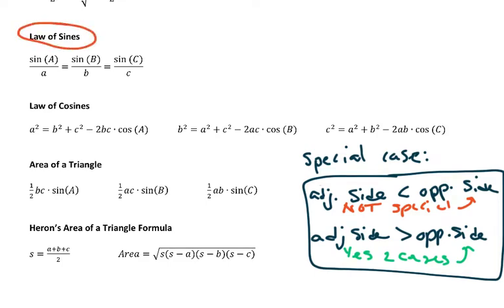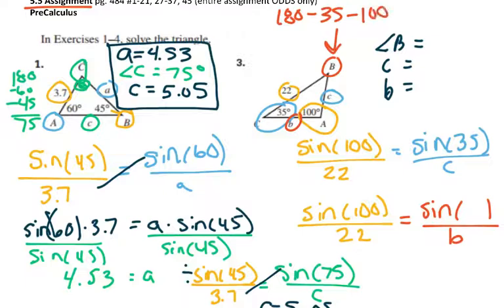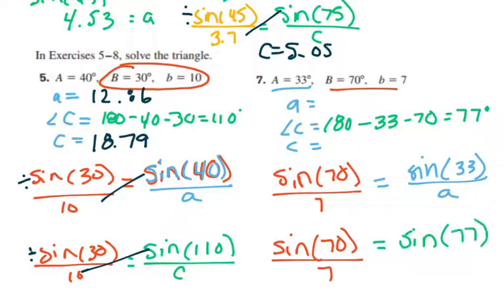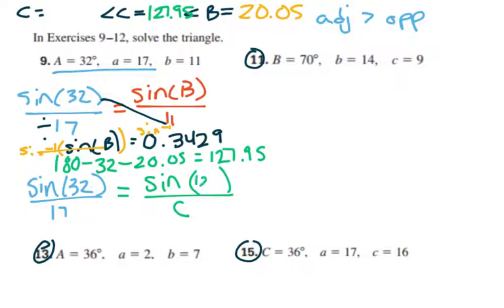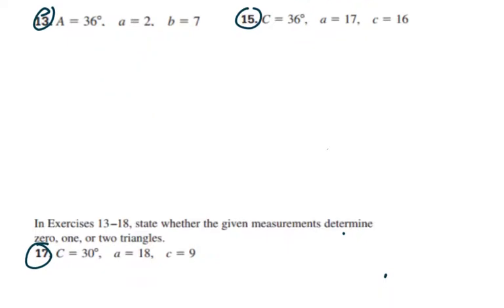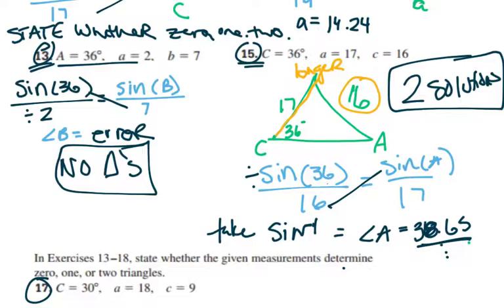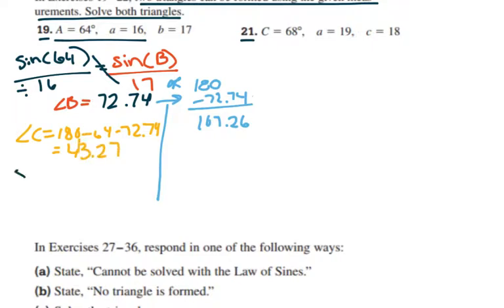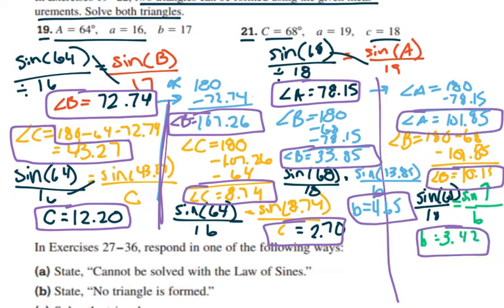PreCalculus 5.5 Assignment Solutions Part 1: #1-21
This video works through the law of sines formula for solving triangles.